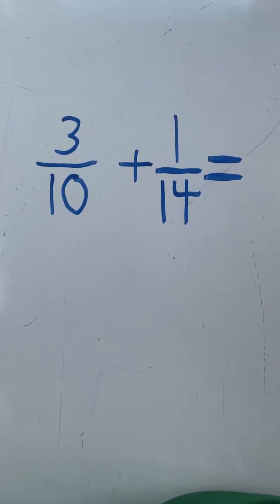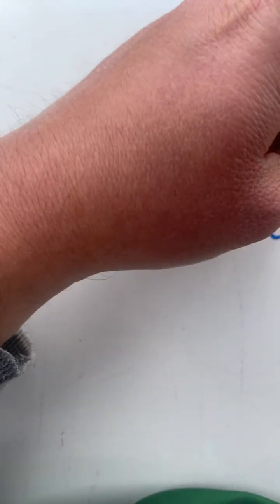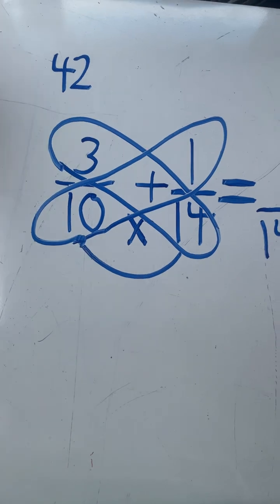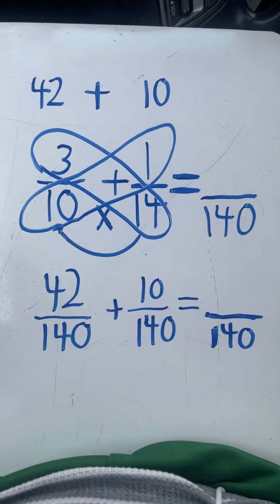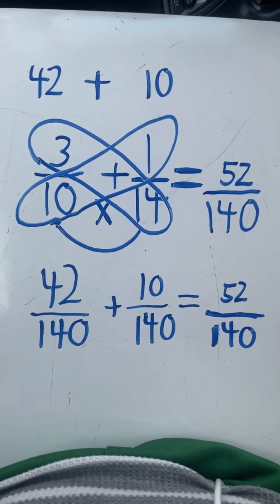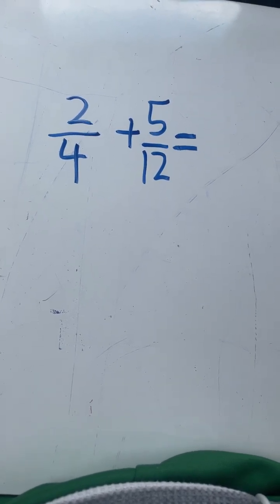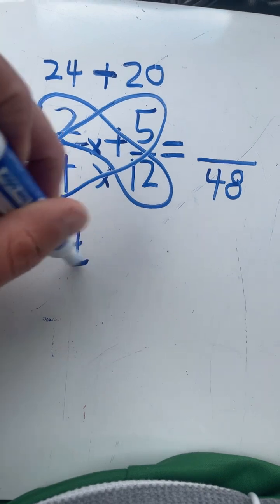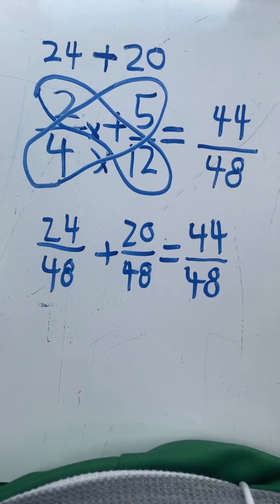Adding Fractions with Unlike Denominators-Butterfly Method